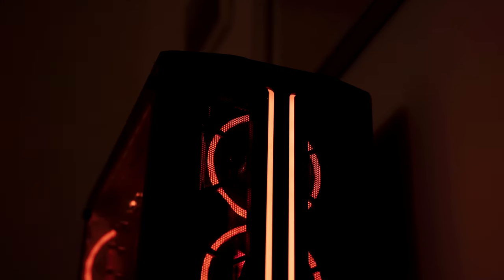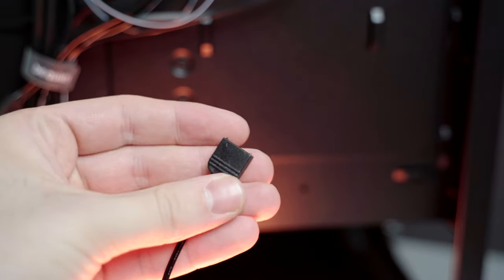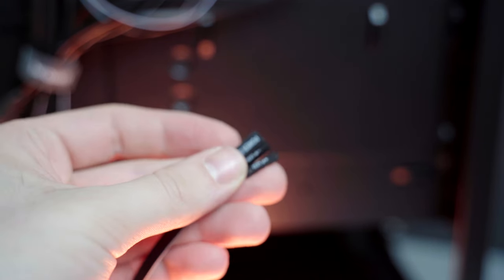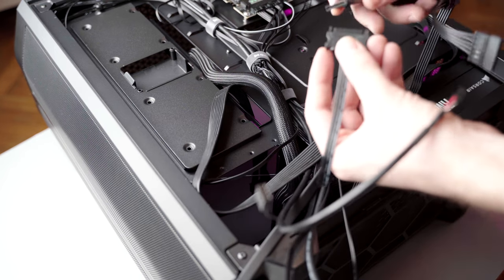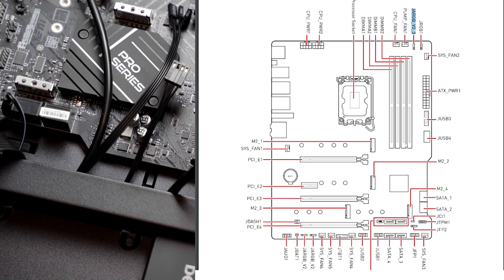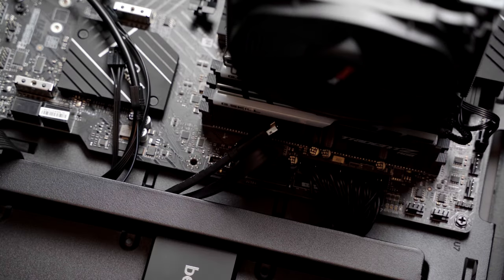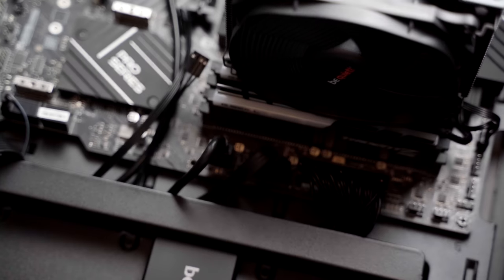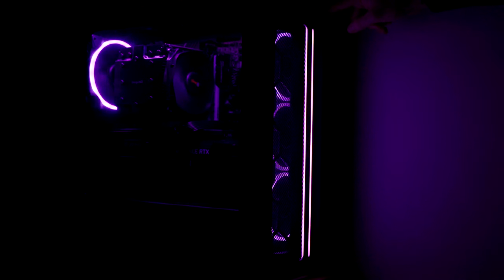be quiet 500FX - how to connect and control RGB, fans and the rest?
Current setup (used for benchmarks as well):
Ryzen 5800X3D
Asus B550-I Strix Gaming
Arctic Liquid Freezer II 280mm
Crucial Ballistix 3200Mhz 16GB
EVGA 1000W PSU Gold
Samsung SSD 970 Pro 1TB with heatsink
Lian Li O11 Air Mini